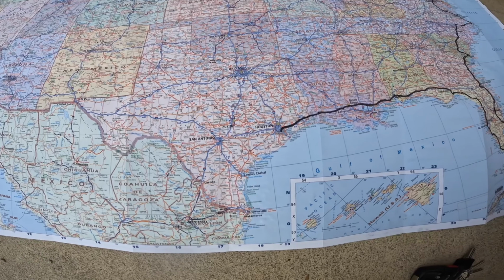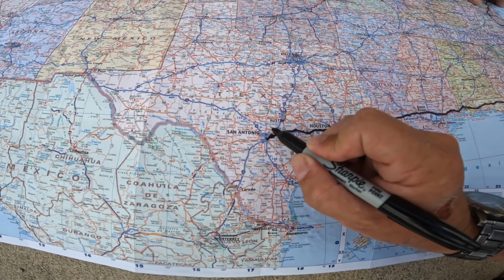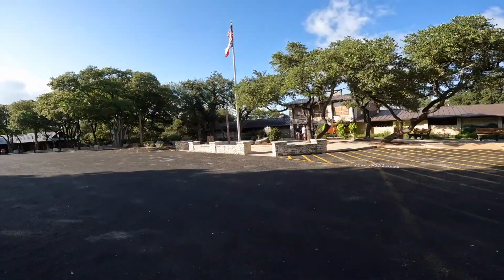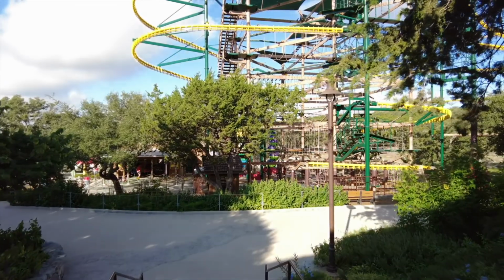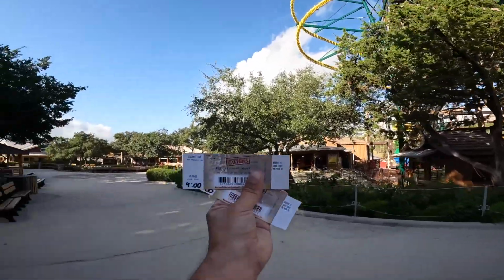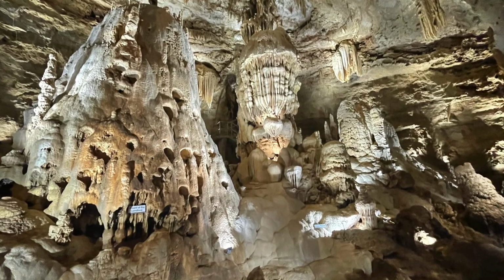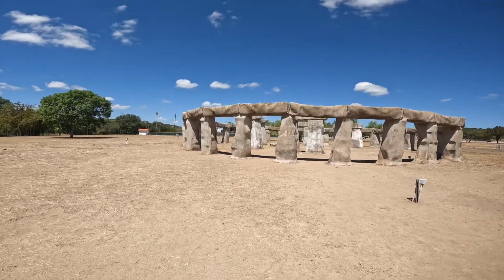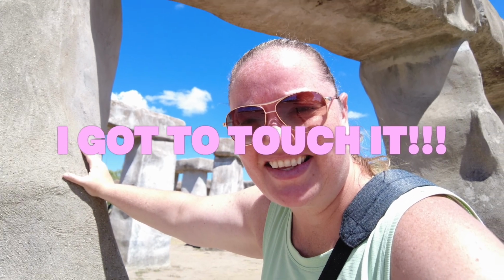Day #12 CAVERNS & STONEHENGE II OH MY!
Day #12

Today we drive from San Antonio, T.X. to Roswell, N.M.  We go deep under ground to check out amazing caves just North of San Antonio, T.X. Then make a quick trip to Stonehenge II and Easter Island...in TEXAS!!!  I actually was able to touch this Stonehenge yay! We end up in Roswell, N.M.

Hi everyone! Well...the cat is outta the bag so to speak.  We are moving back home to Vancouver Island British Columbia CANADA this summer and we want to take you along with us every step of the way.  This summer we will be embarking on our longest road trip ever.  We hope you can follow us on all our adventures throughout the US.  We want to see, smell and taste our way through multiple states through the US.
We hope you enjoy our outings with Monty the Mountie Moose and look forward to new adventures.  So...come and hitch a ride with us!
Nelson & Kim Harvey (and Monty too).

hitch_hicking_with_the_harveys
(Nelson) advenenture_submariner
(Kim) kanadakim1978